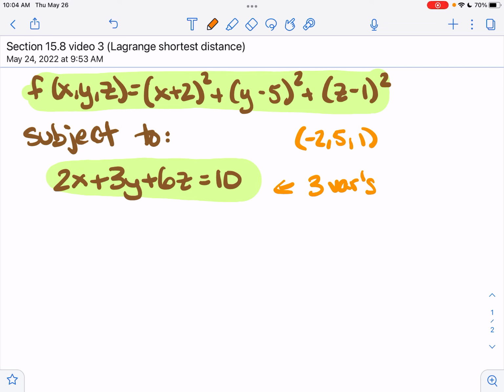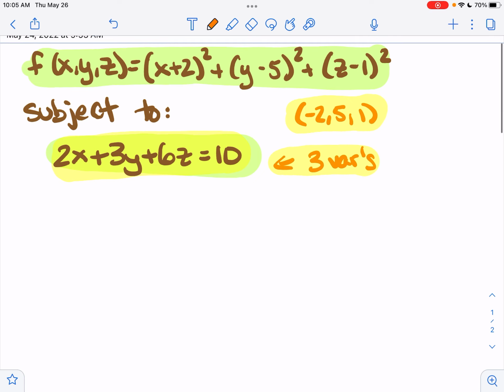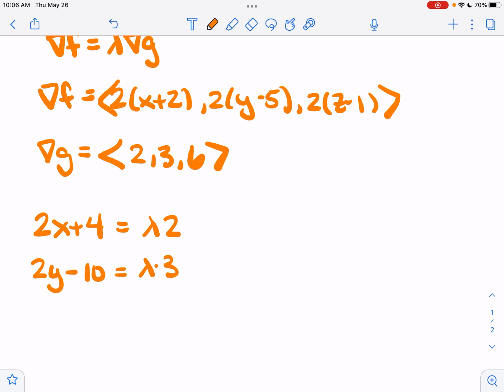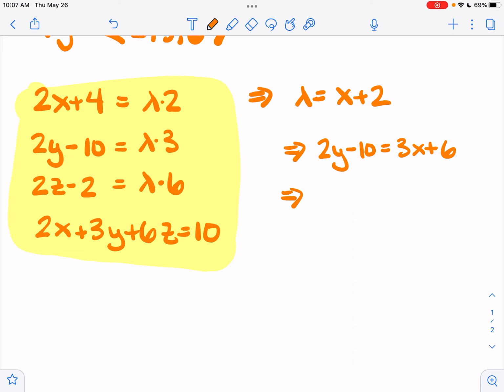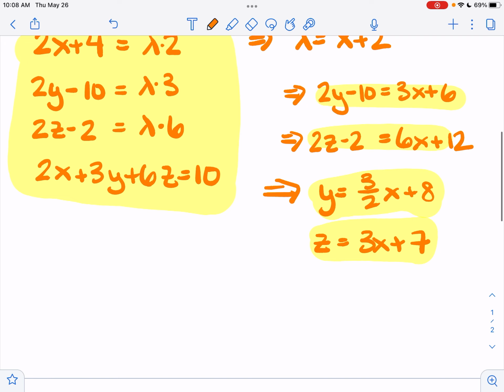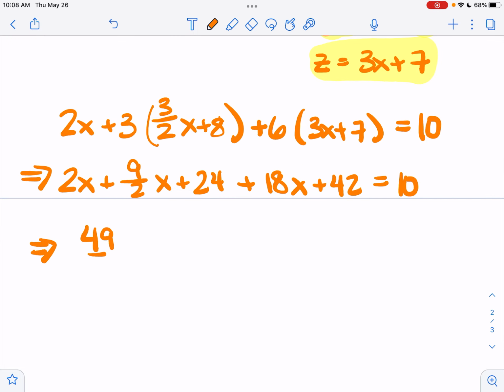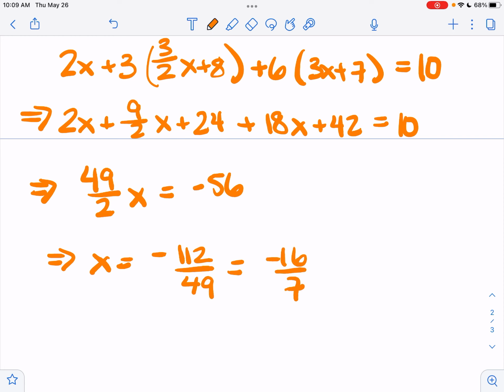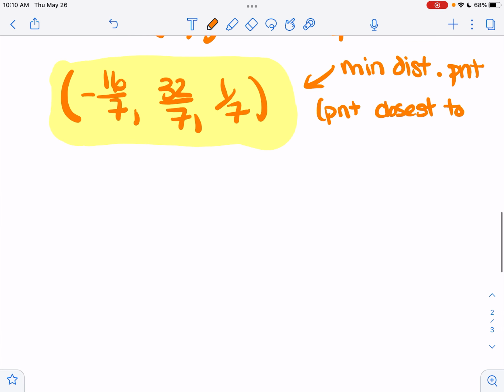Section 15.8 video 3(Lagrange shortest distance)